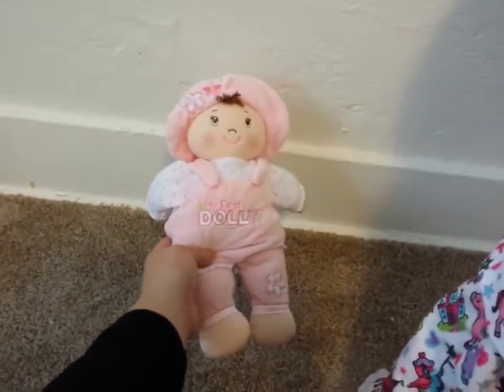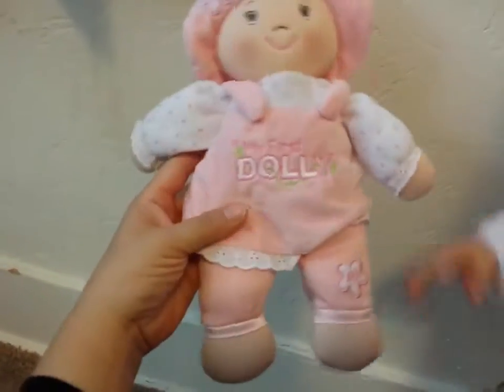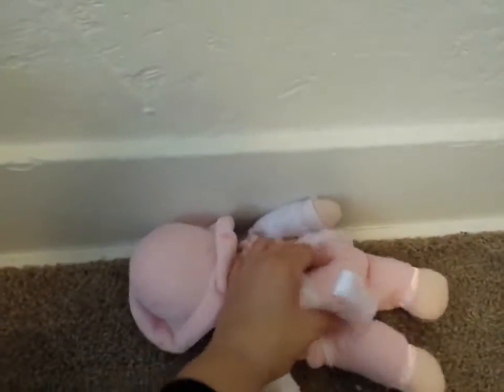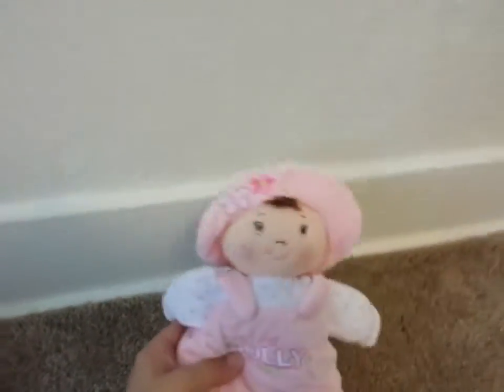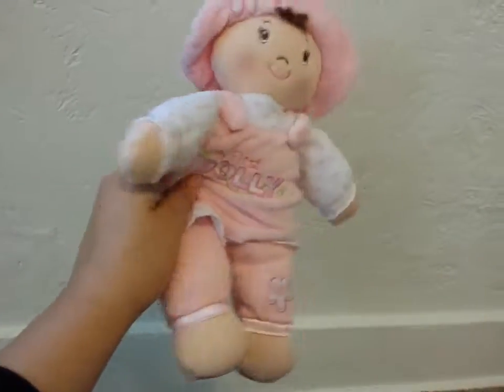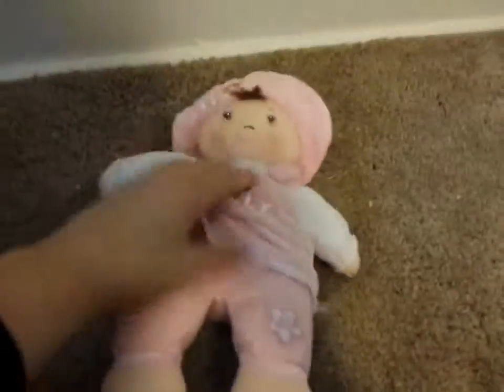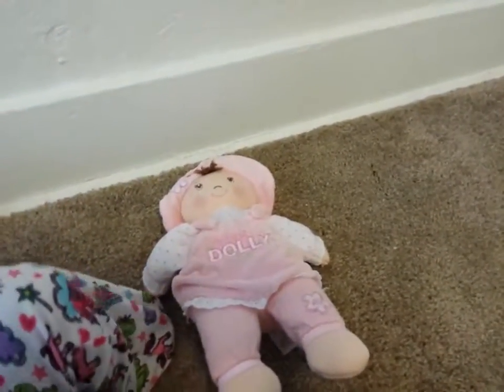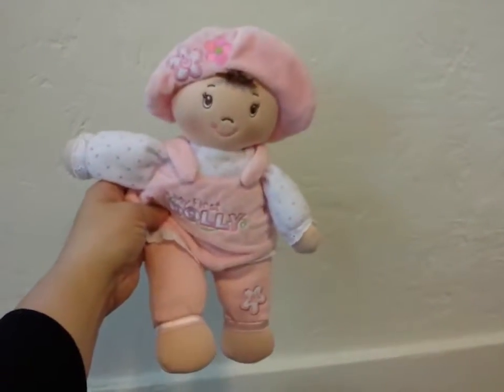MY FIRST DOLLY BY GUND BABY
MY FIRST DOLLY BY GUND BABY Donations beyond appreciated ~ Donations beyond appreciated ~